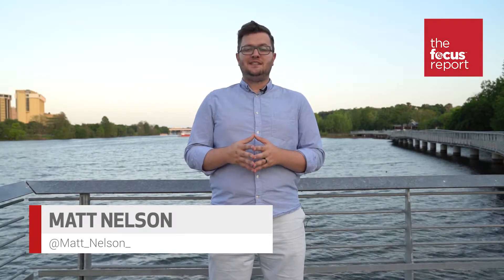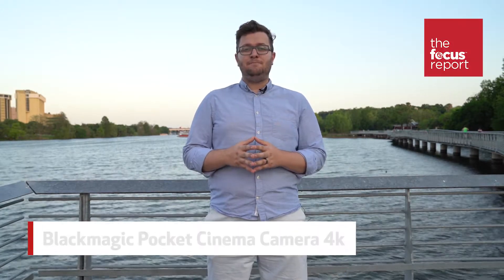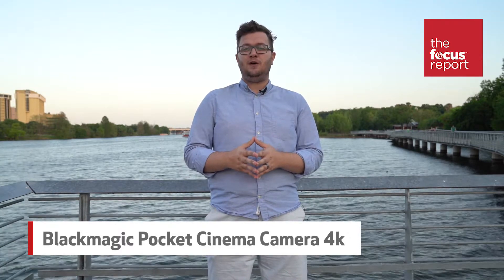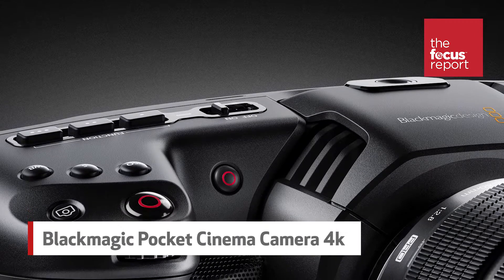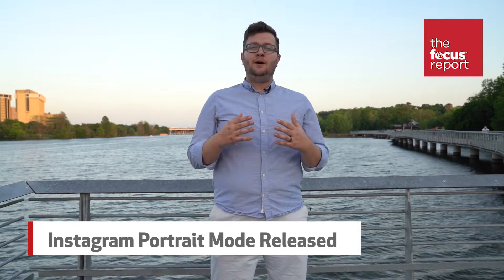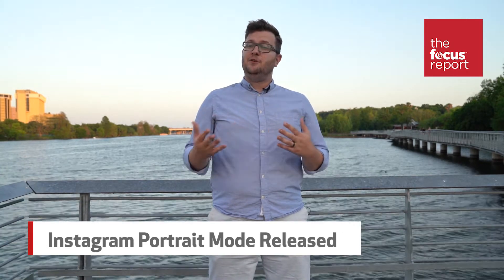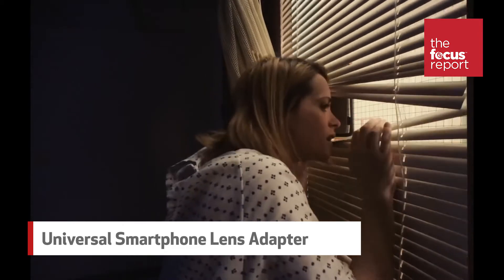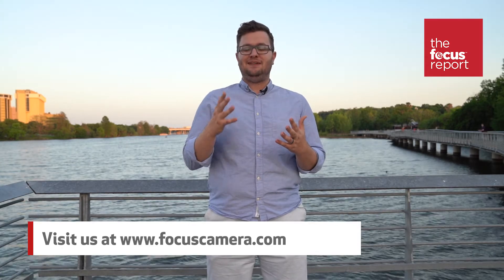Blackmagic Cinema Camera, Instagram Focus and Mounting lenses to your phone - Focus Report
This week on the Focus Report, we talk Blackmagic Design Pocket Cinema Camera, Instagram Portrait Mode, and a new case that lets you mount DSLR lenses to your iPhone.